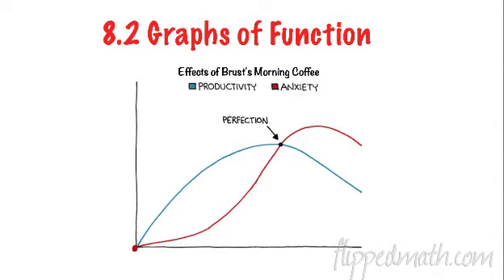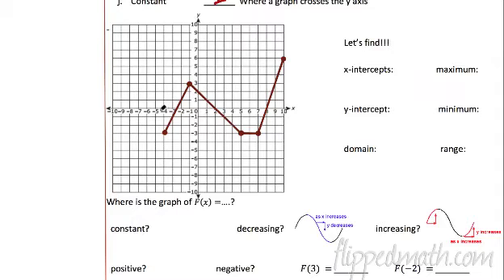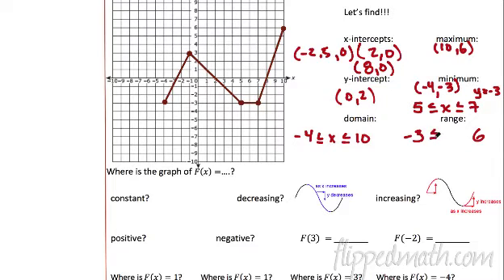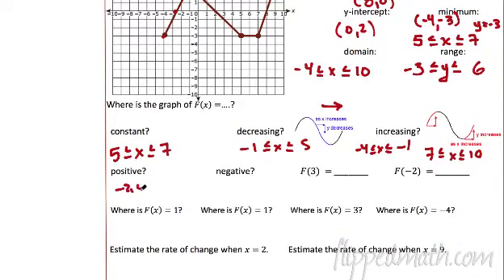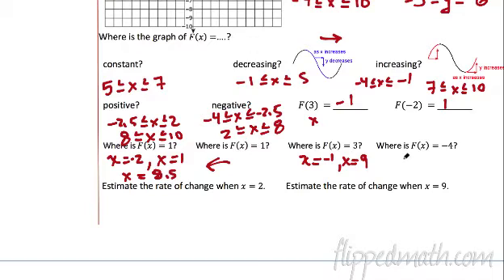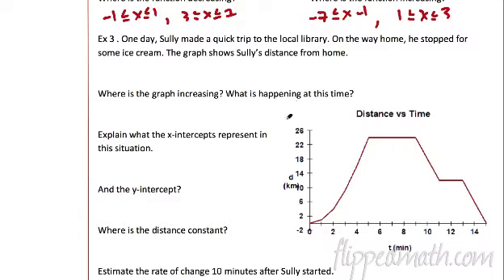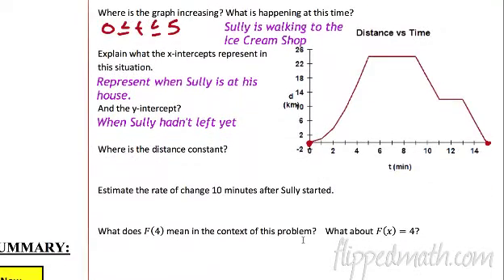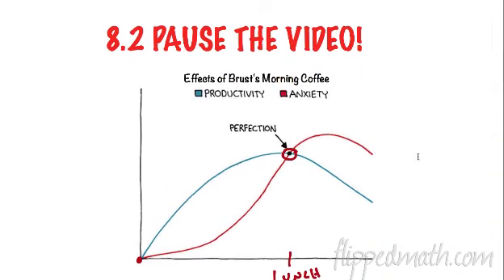A1. 8 2 Graphing Functions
For free notes and practice problems, visit the Algebra 1 course
Lesson 8.2  Graphs of Functions